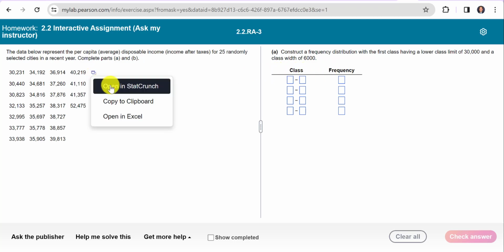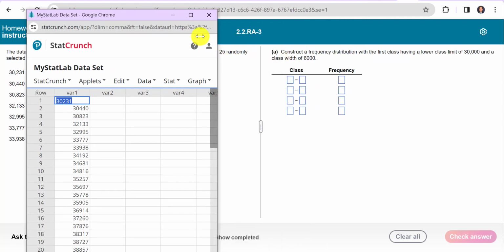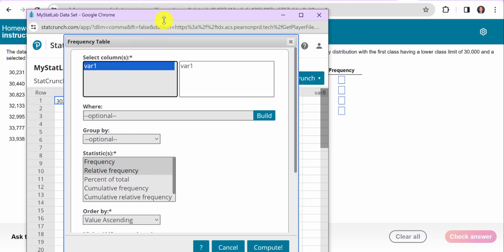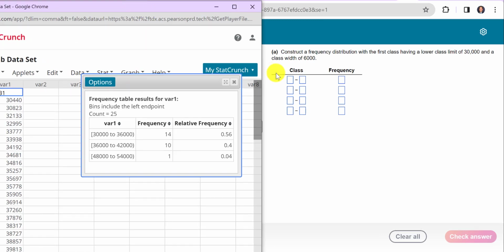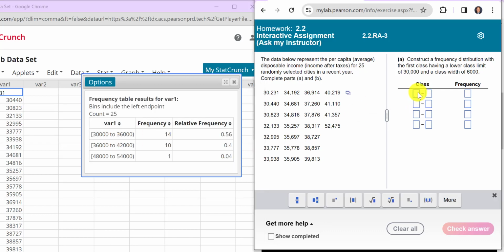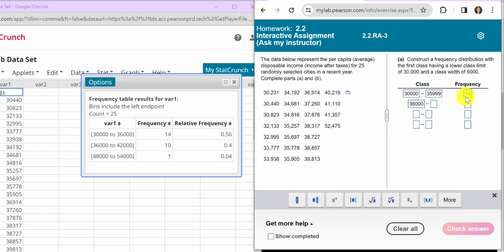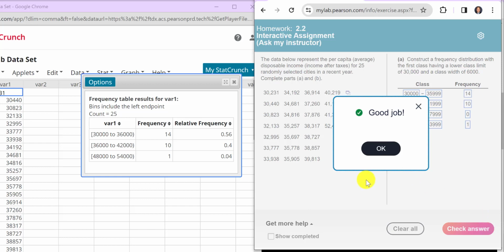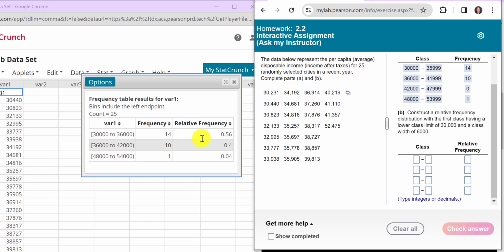Section 2.2 Frequency Distribution